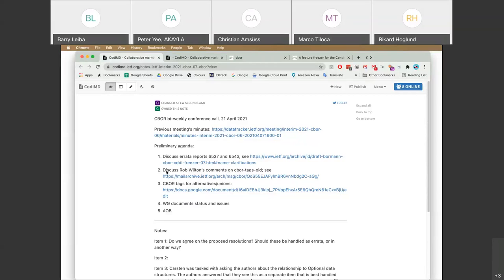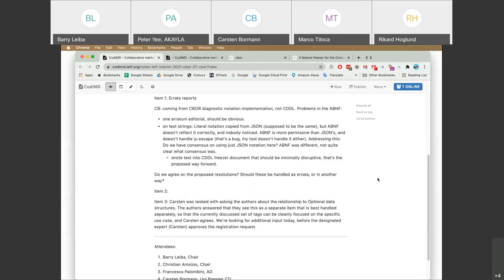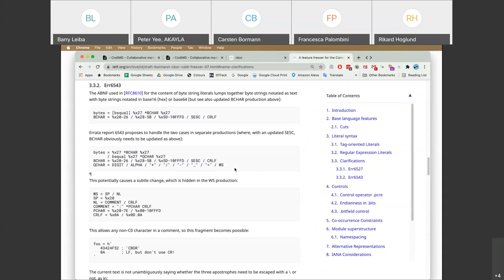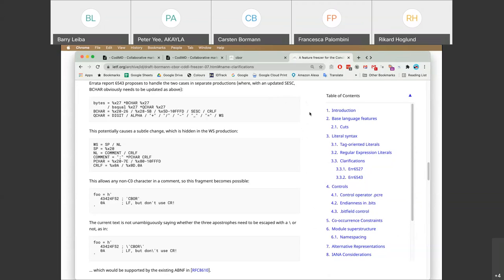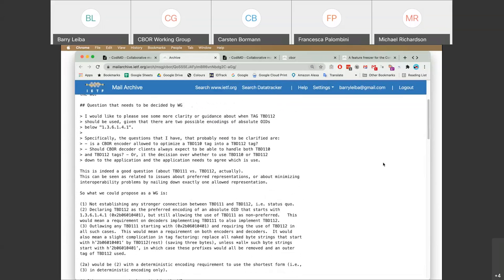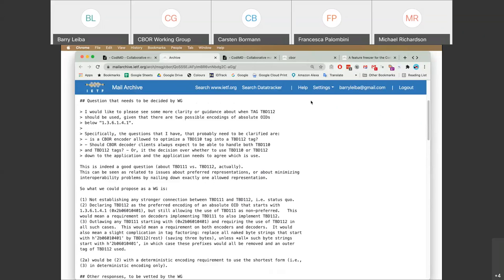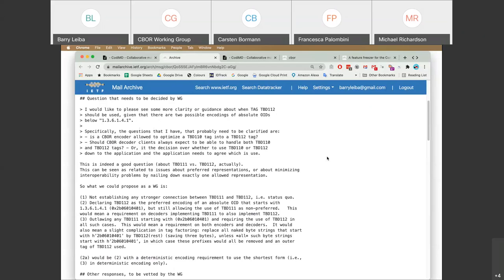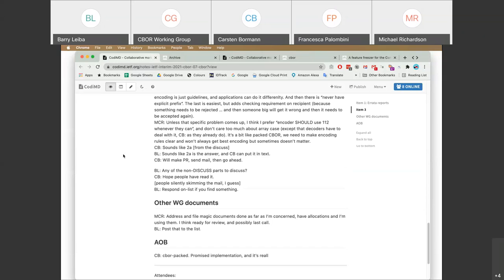CBOR WG Interim Meeting, 2021-04-21